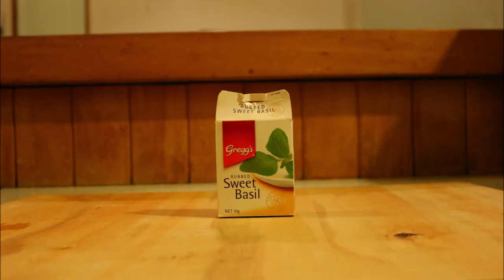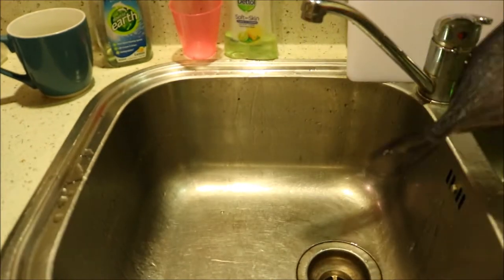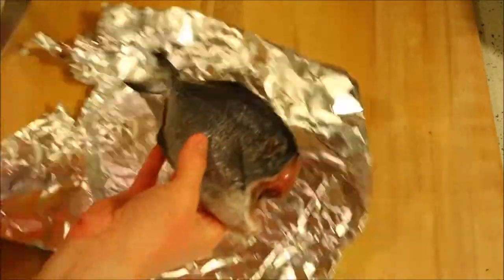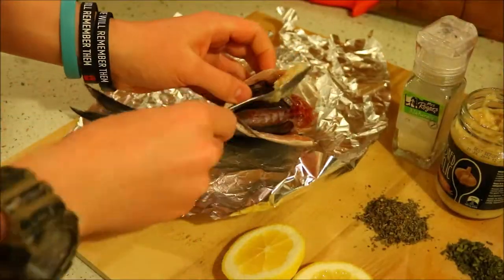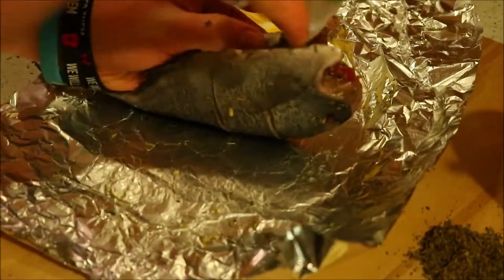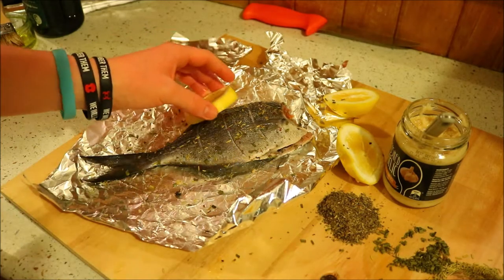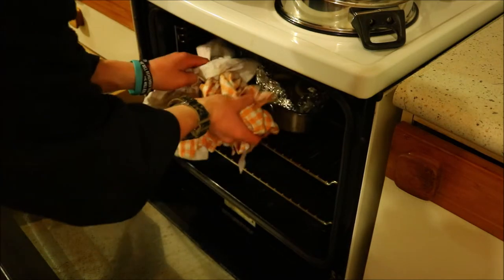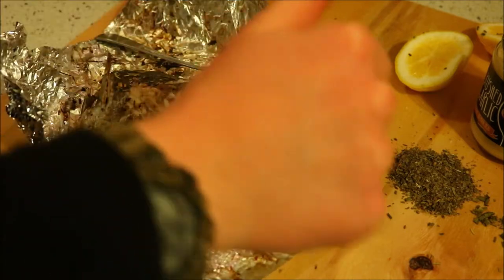Spearfished Blue Maomao cook up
I'd been wanting to do this for a while, so today I cooked up this whole Blue Maomao that I shot while spearfishing last weekend. Unfortunately the footage from diving didn't work out, but the fish tasted absolutely delicious, and turned into a pretty cool video as well.